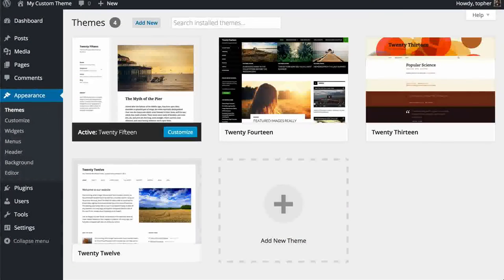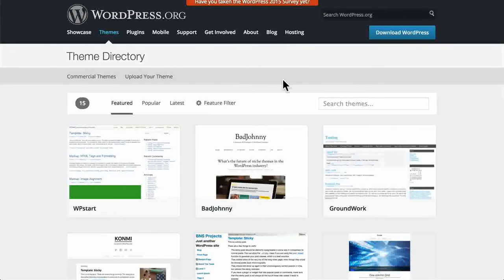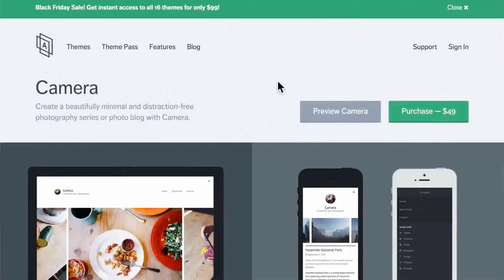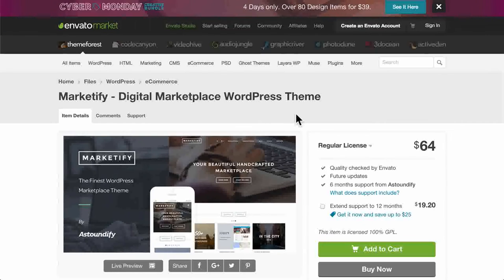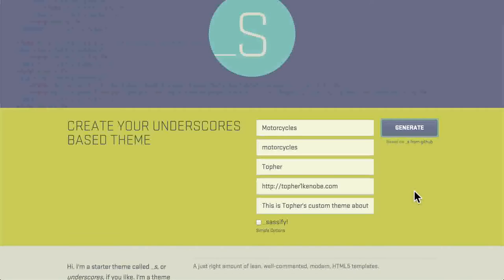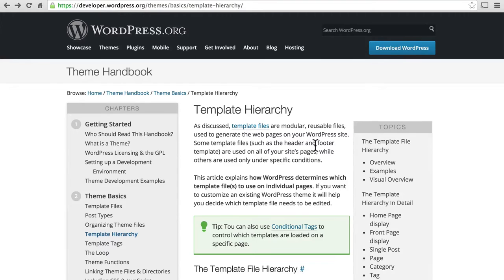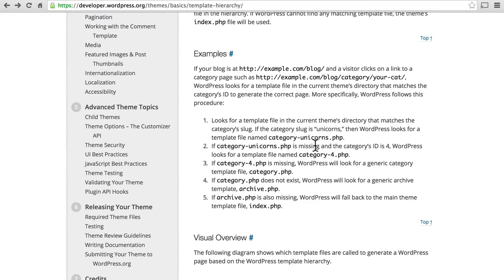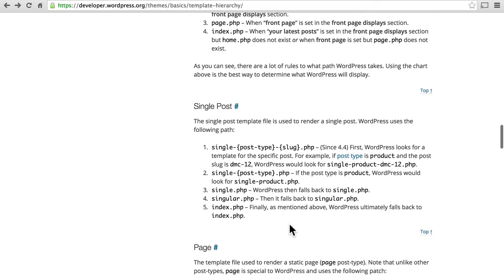Wordpres Tutorial-Wp Training-Wordpres Training-Getting Started With WordPress Theme Development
COURSE: Wordpres Tutorial - Getting Started With WordPress Theme Development
INTRO:
The class introduces you to the structure and standards used in WordPress theme. This is the perfect introduction for developers who want to start building themes.

First, you'll also see how WordPress' template hierarchy enables you to design specific pages.

Second, you'll learn about WordPress' PHP functions and template tags, which allow you to safely customize your site's functionality.

Then, you'll start to look at the layout of WordPress themes, including CSS, menus, widgets and more.
TABLE OF CONTENT:

 WordPress Theme Files
Introduction to WordPress Themes
An Overview of the WordPress Theme Files
How to Understand the WordPress Template Hierarchy
 WordPress Theme Functions
How to Use the Functions.php File in WordPress Themes
More About the Functions.php File
How to Use WordPress Template Tags
 WordPress Theme Templates
Looking at index.php in a WordPress Theme
More About WordPress Template Files
Comments Template and the Customizer
 Theme File Recap
Recap of WordPress Theme Files
WordPress Theme Files Quiz
 WordPress CSS and Menus
How to Add CSS Styles to a WordPress Theme
How to Create Menu Locations in WordPress
How to Place Menus Into WordPress Themes
 WordPress Theme Widgets
How to Register Widget Areas in WordPress
How to Positions Widget Sidebars in WordPress Themes
 WordPress Theme Code Standards
How to Enqueue Scripts in WordPress Themes
WordPress Coding Standards
WordPress Theme Layout Quiz